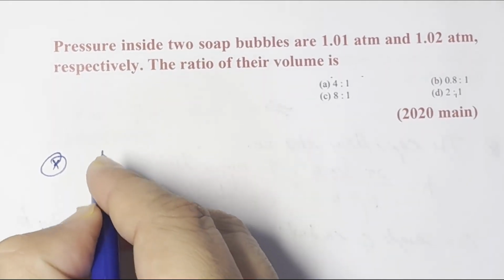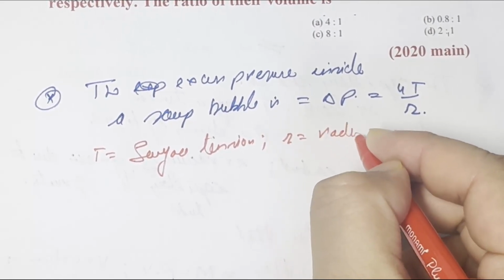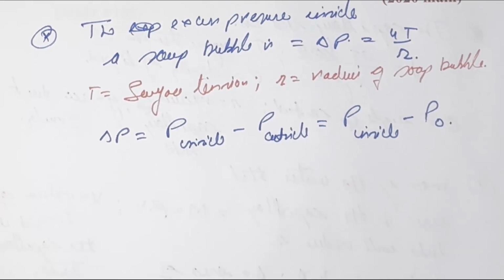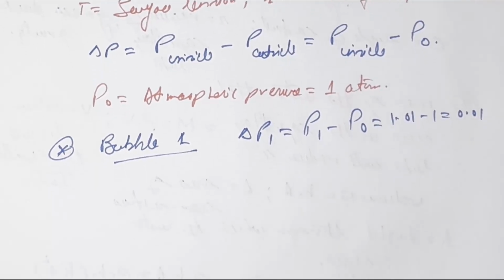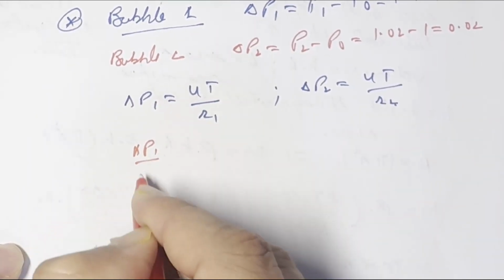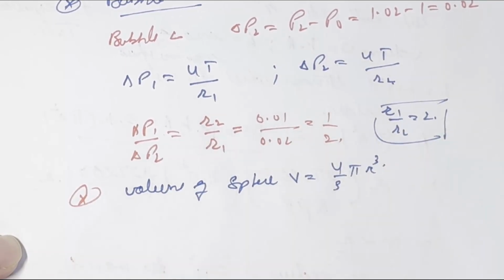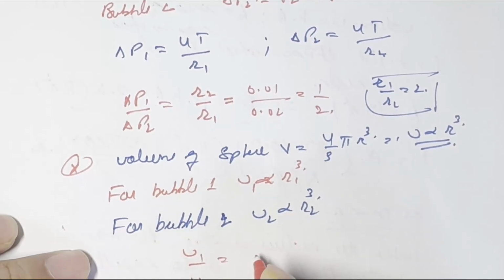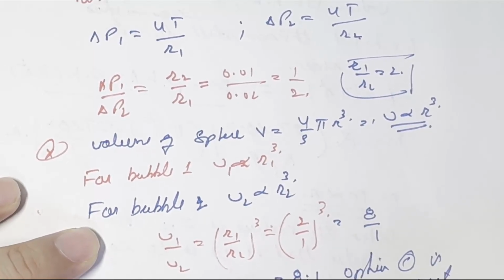IIT JEE Mains and Advanced PYQ: Properties of Matter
Pressure inside two soap bubbles are 1.01 atm and 1.02 atm, respectively. The ratio of their volume is

(2020 main)